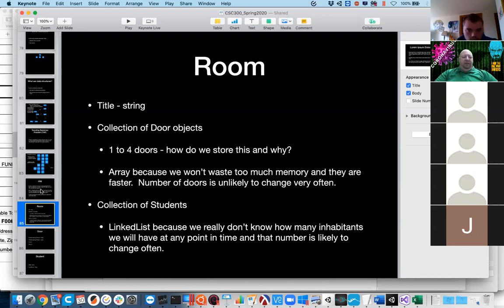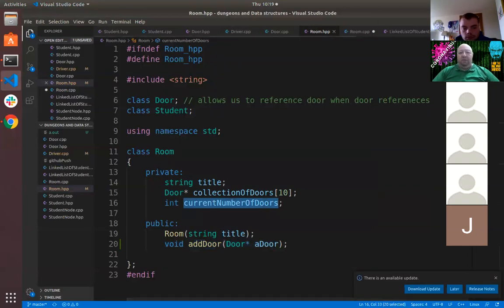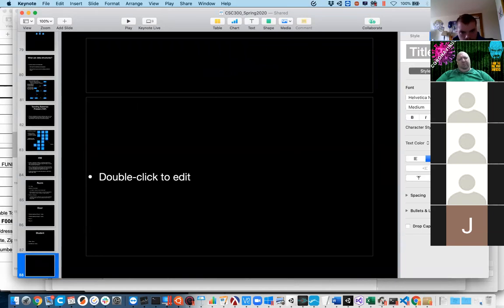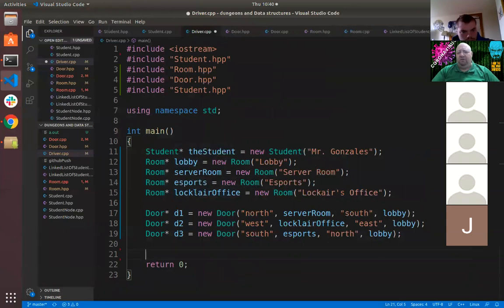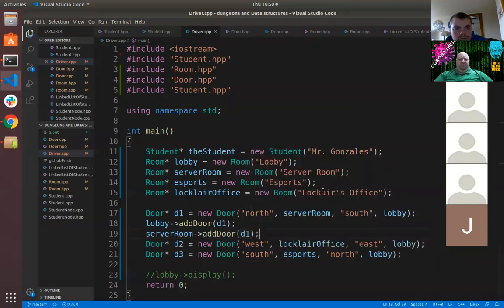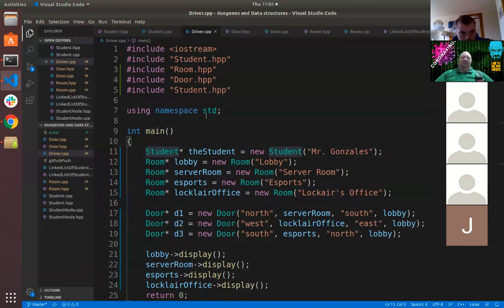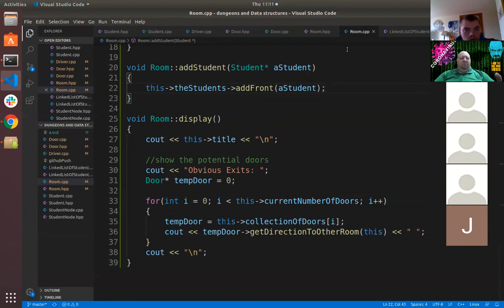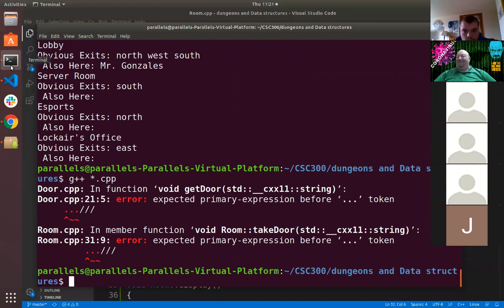CSC300 4/30/20 - Dungeons & Data Structures implementation